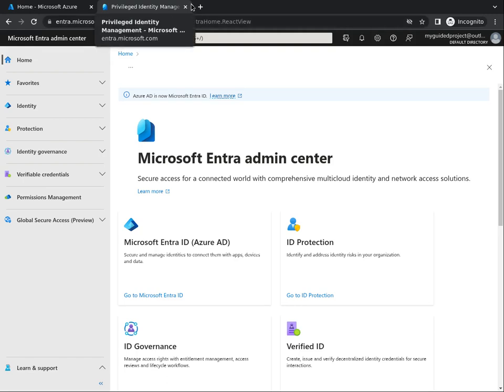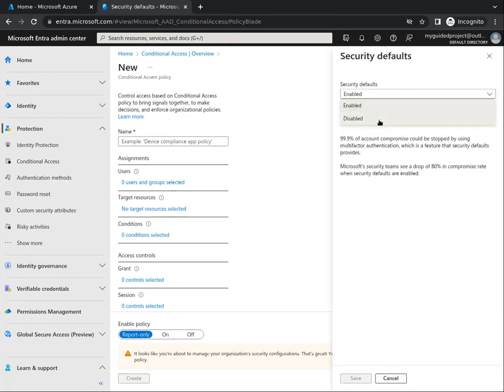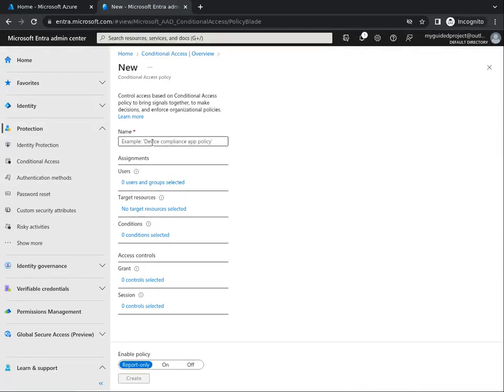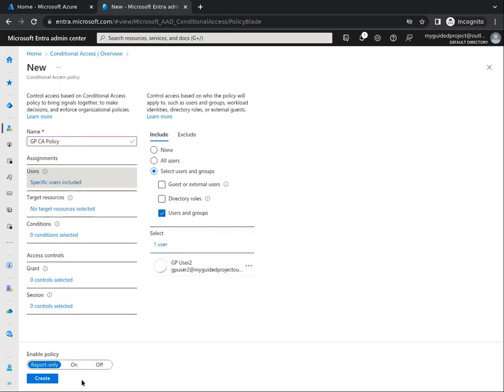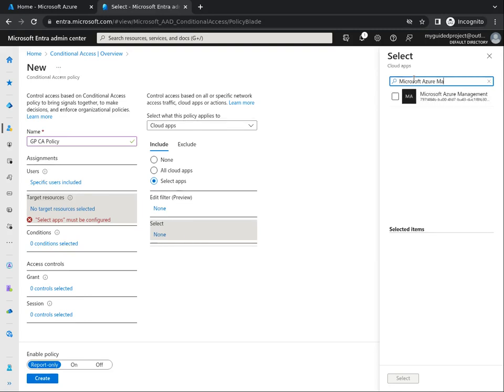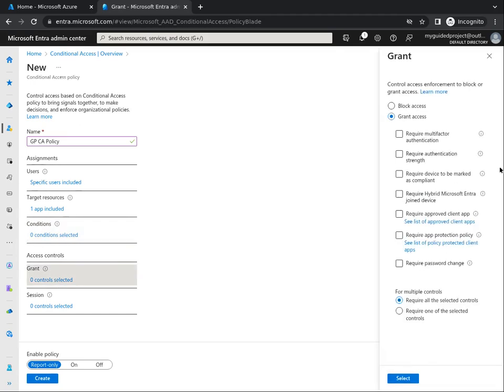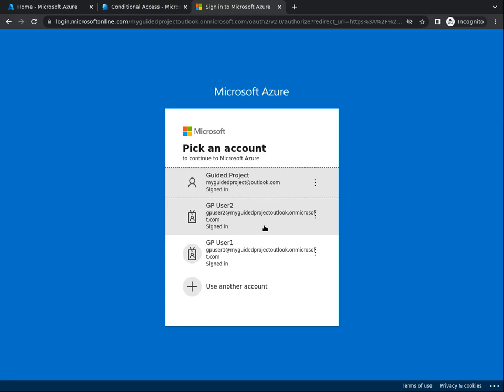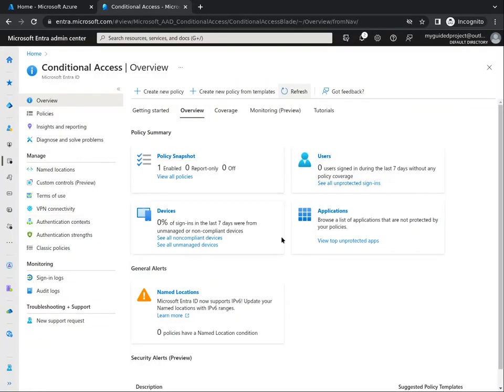Secure Identity and Access with Microsoft Entra 6